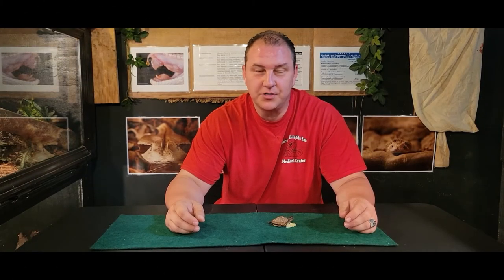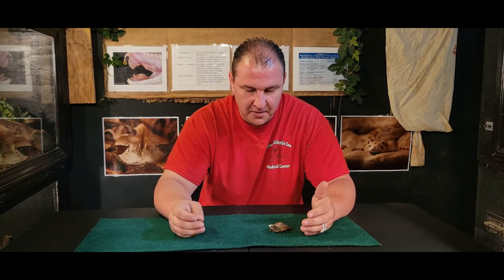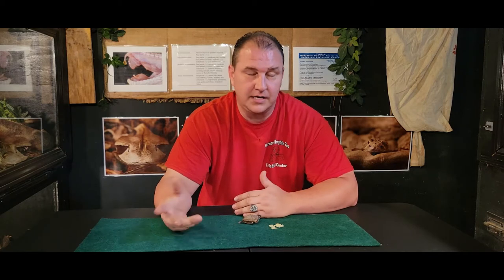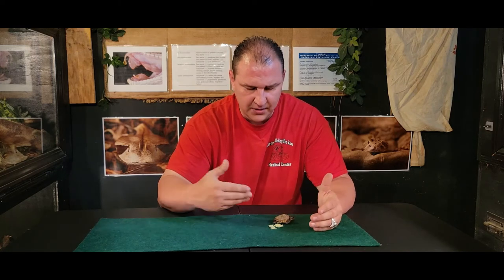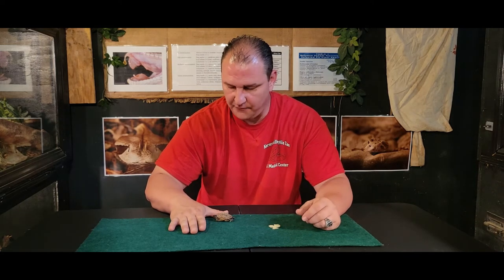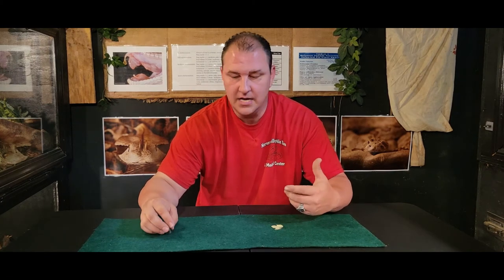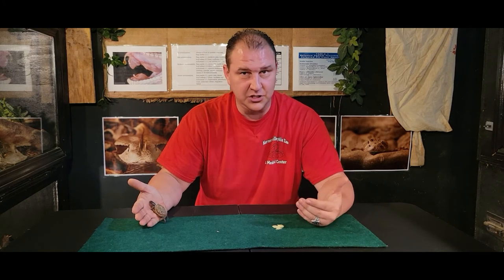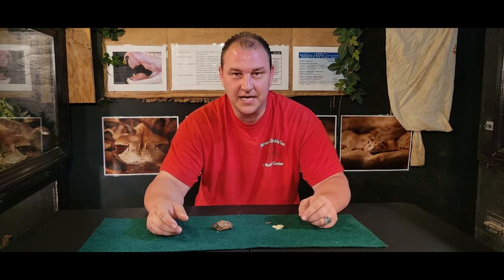Oh No I Found A Baby Turtle What Do I Do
In this episode Chad talks about what to do if you find a baby turtle. Now we do NOT endorse keeping any wild turtle as they will need ample amount of things to go with their care including lighting, heating, water, bedding, a balanced diet and the appropriate day night cycles to live a healthy life in captivity. And if all this cannot be provided then no reptile should be kept especially wild ones that are used to their natural environment. Now some things about captive care are not mentioned in this video as we do not want to encourage people to just go catch reptiles from the wild and keep them. This is just what to do if you find a baby turtle in the wild and this video primarily covers the baby land turtle this does not cover much on the baby water turtles as we will cover that in another video.

821 S Main St Kernersville NC
mon-sat10-6   sun 1-4